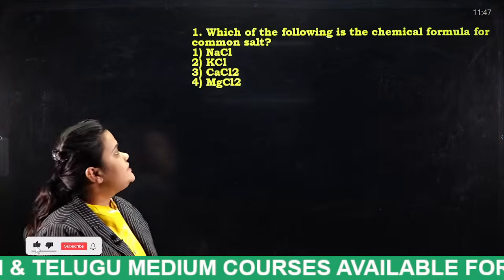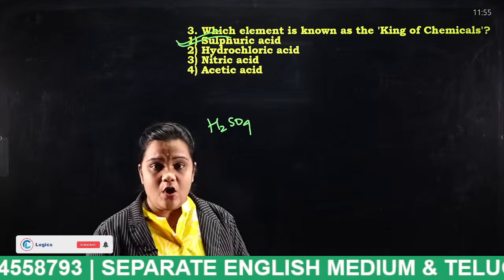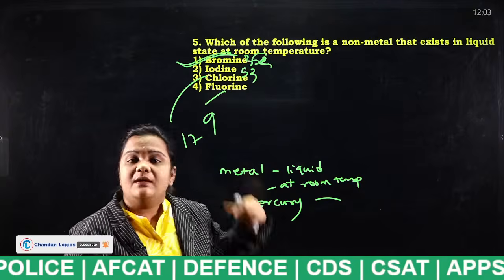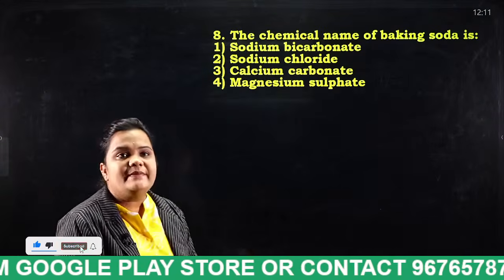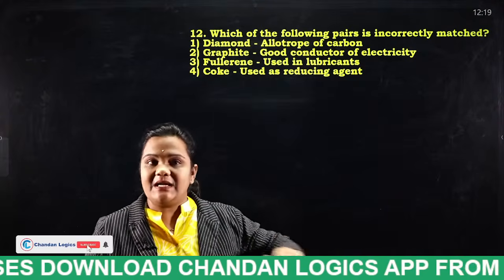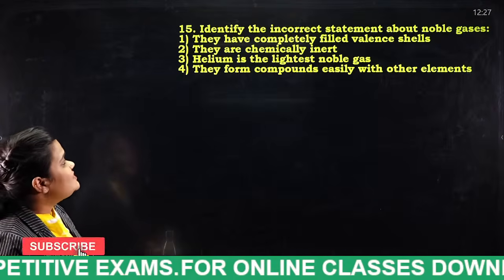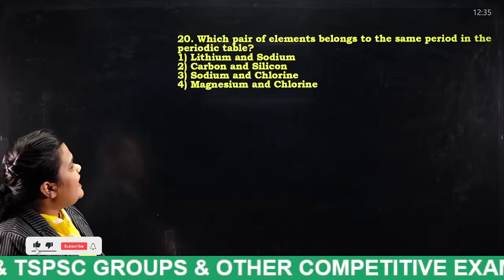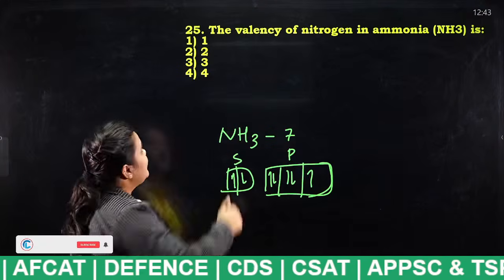Chemistry One-Shot Revision | Most Expected MCQs for SSC, RRB, APPSC, TGPSC & Police Exams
🔴 AP SI and CONSTABLE COMPLETE COURSE NEW BATCH SEPARATE TELUGU MEDIUM & ENGLISH MEDIUM CLASSES

Biology Most Expected MCQs for SSC, RRB, APPSC, TGPSC &  Police Exams | 100% Exam Targeted

Biology  Most Expected Questions | For All SSC, RRB, ALP, APPSC\TSPSC,  SI & Constable  Exams